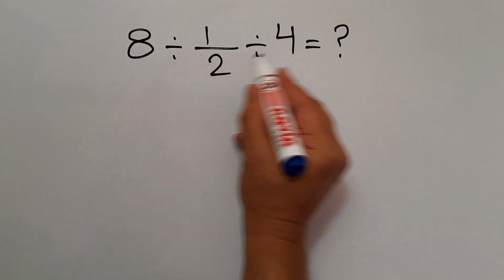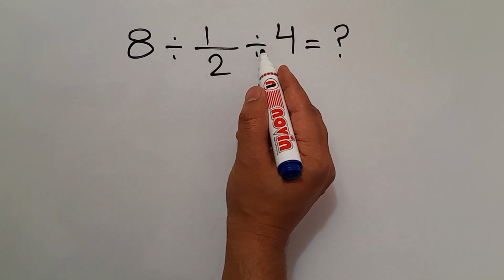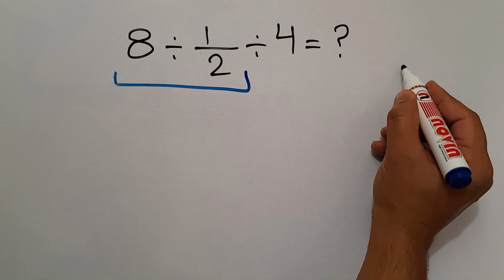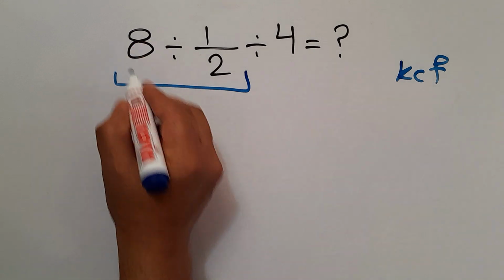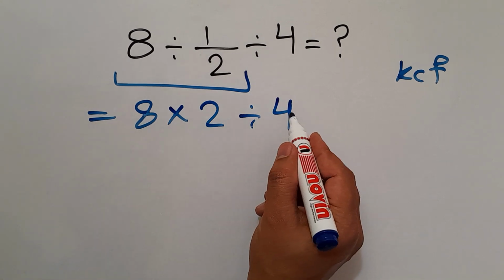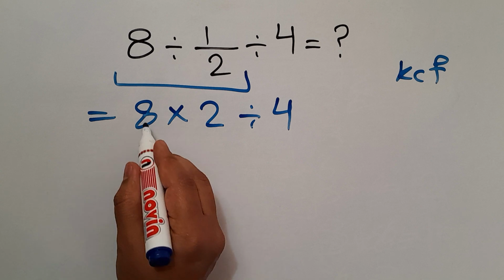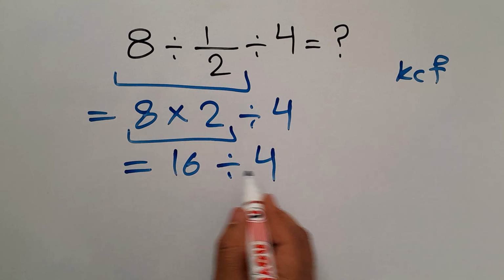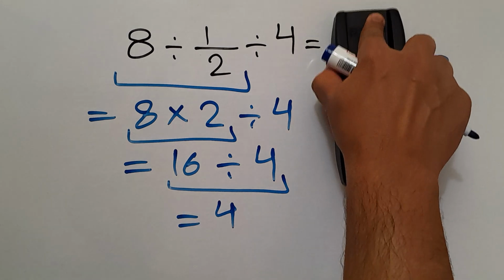This Simple Math Question Stumps Everyone!